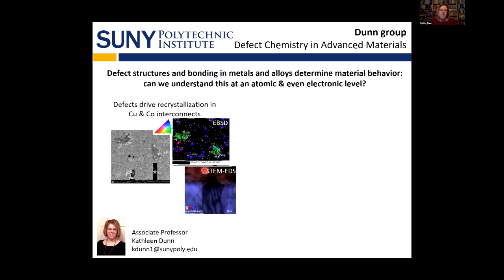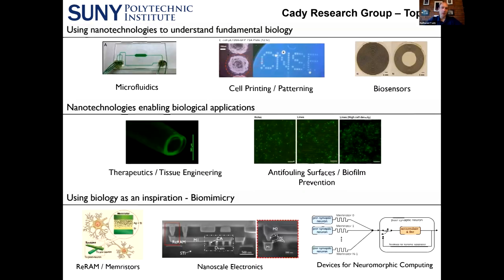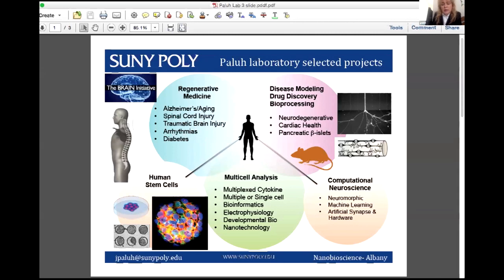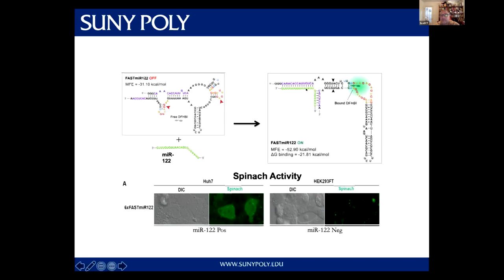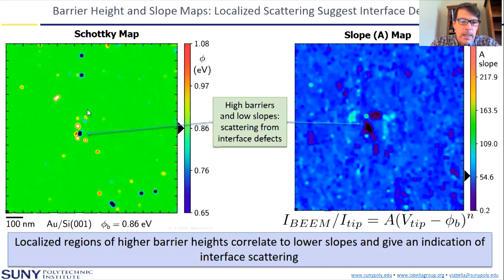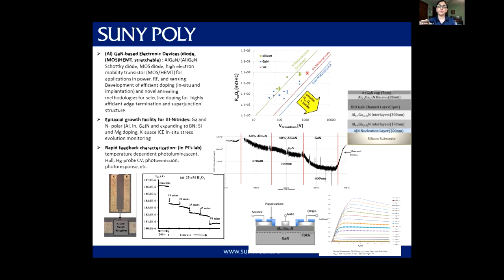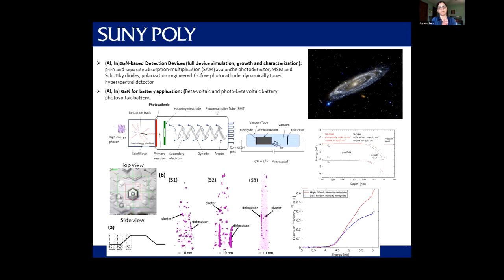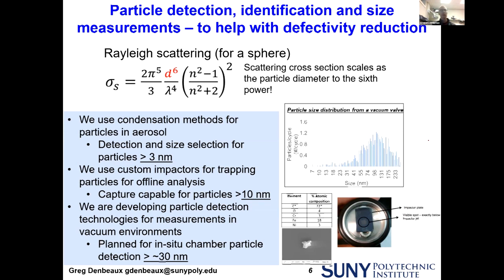Faculty Research Speed Talks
SUNY Poly faculty in the College of Nanoscale Science + Engineering give short presentations on their research to prospective PhD students.